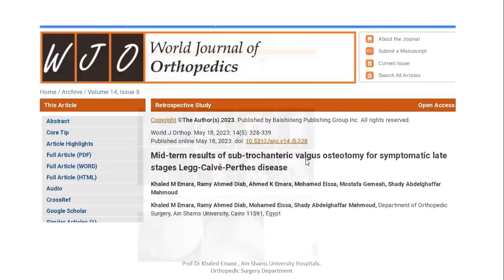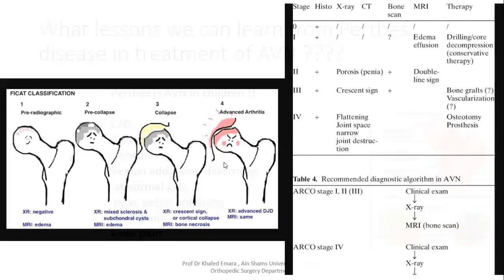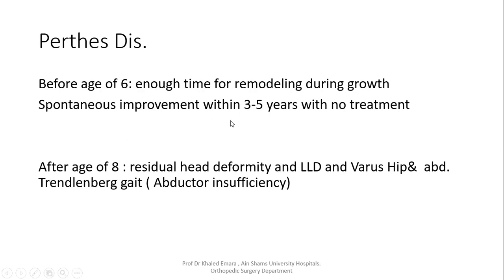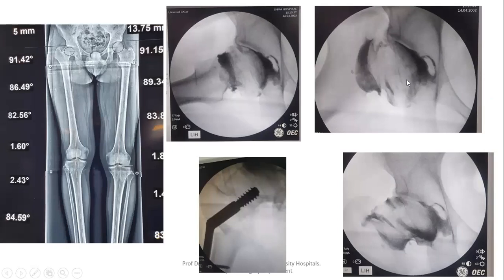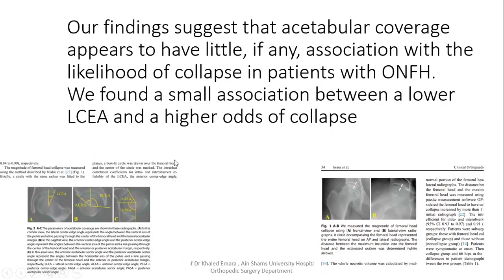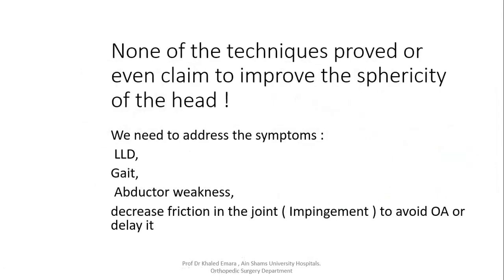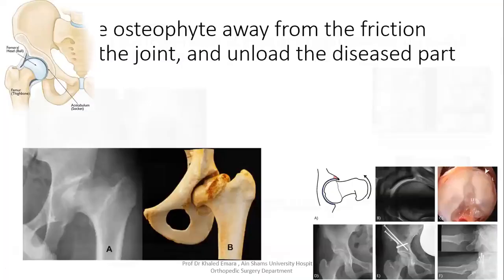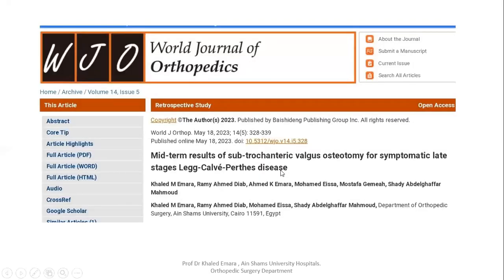perthes disease , Prof.khaled Emara